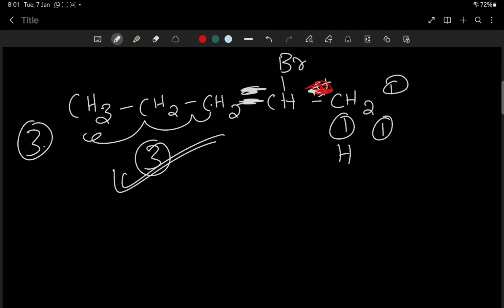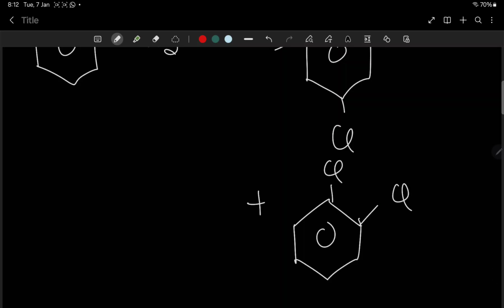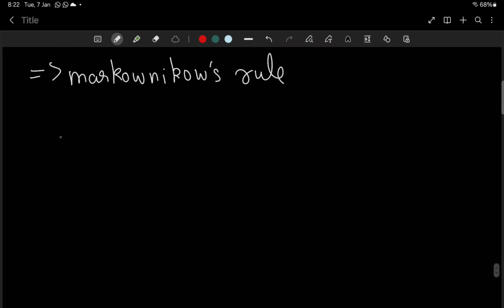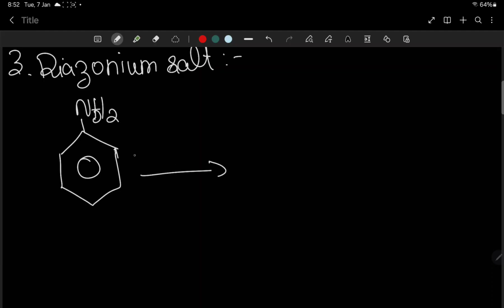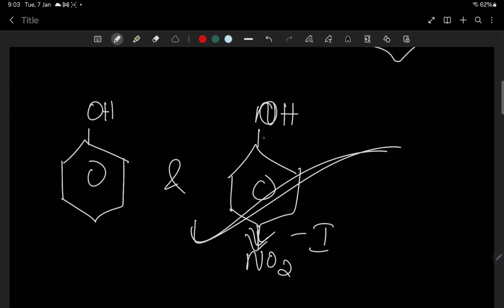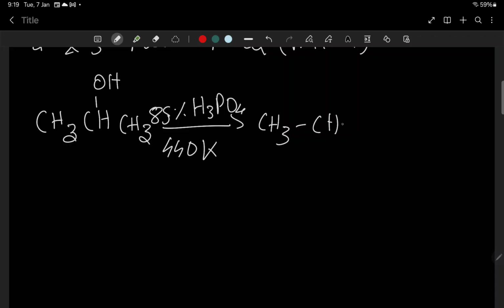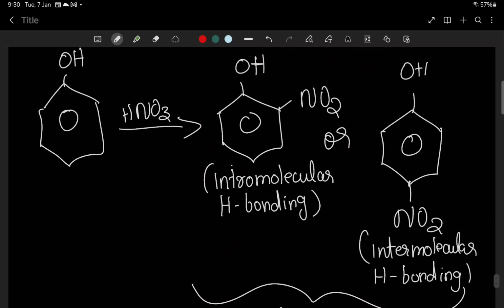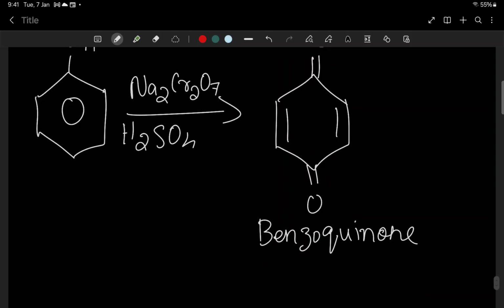All Organic Chemistry Reactions - Chemistry Class 12 - Part 2 - For JEE, NEET, BOARDS, VITEEE, KEAM